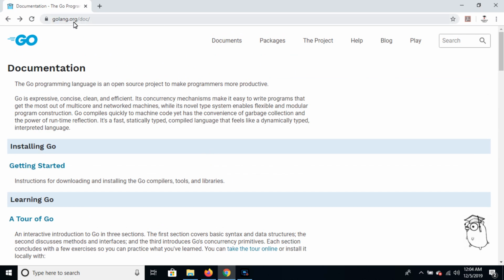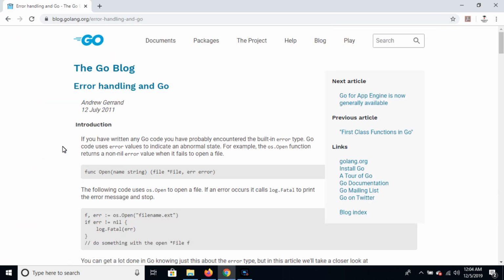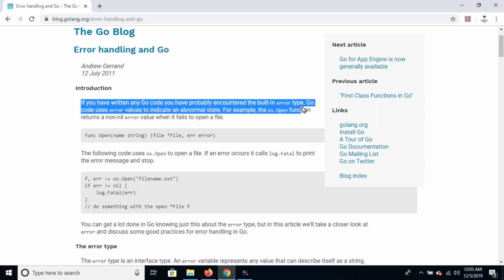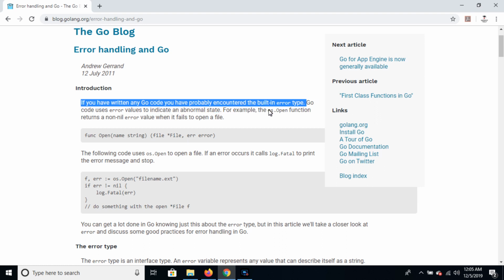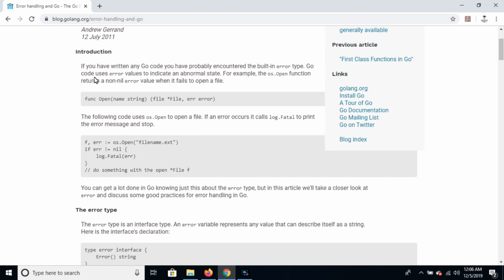Last Lecture Error Handling Assignment Go Programming Lang Complete Tutorial | Go Lang Part 34/35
In this video, we will learn about Error Handling .